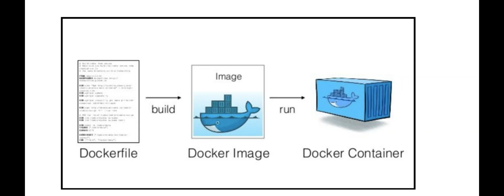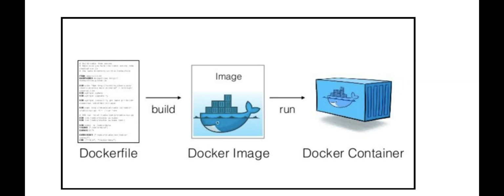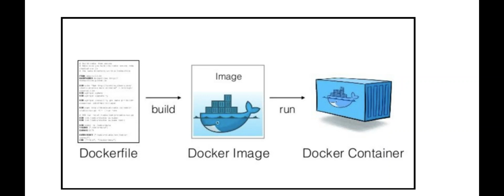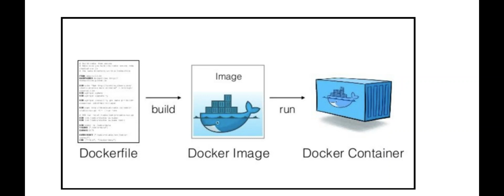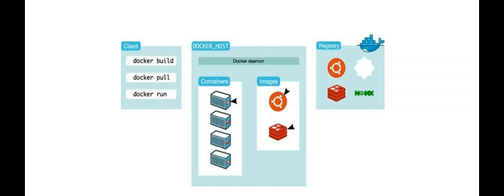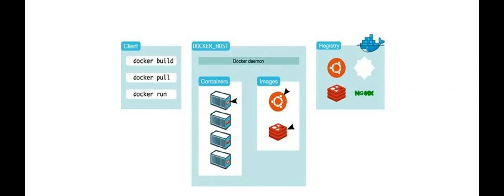How Docker works - Part 3